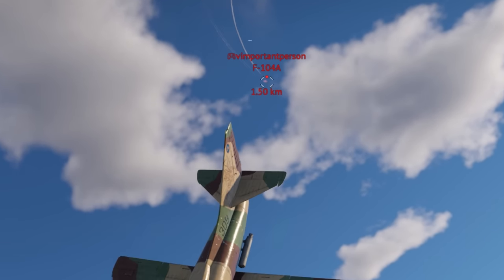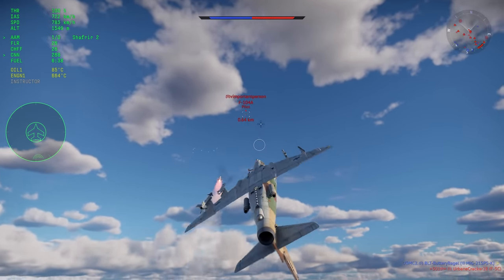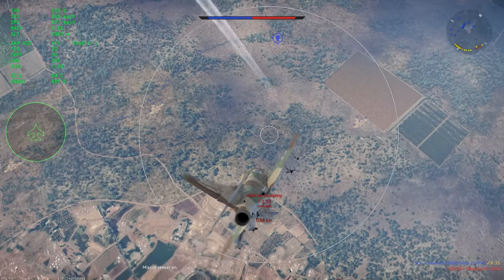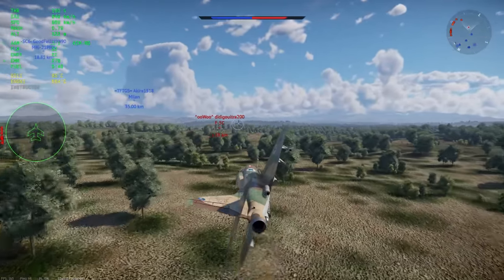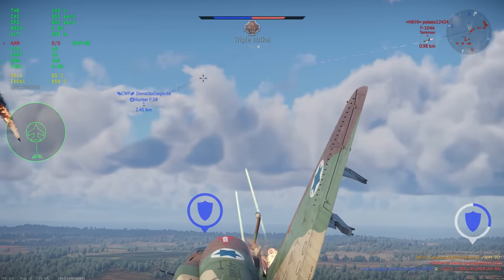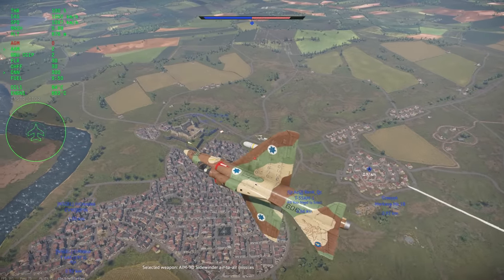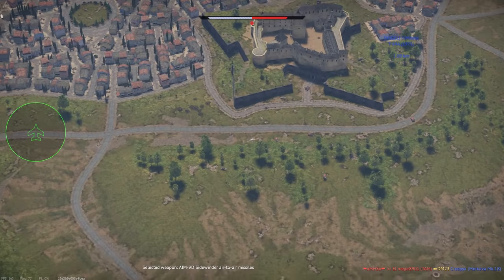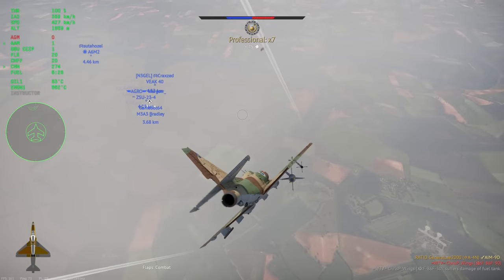No Flares? Say Goodbye | A-4N Ayit War Thunder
The A-4N (also known as Ayit) is the best Skyhawk in WT, and one of the best planes BR for BR in the game. Both in air and in ground RB, it is actually excellent and I would 100 percent recommend.

00:00 Intro
00:50 Flight Performance
02:30 Missiles
04:25 Save Rocket Boosters
05:23 Maverick CAS
06:40 Walleye GBU
08:03 3rd person lock